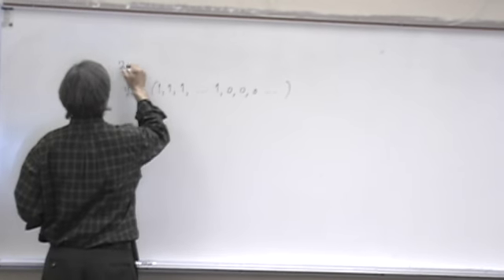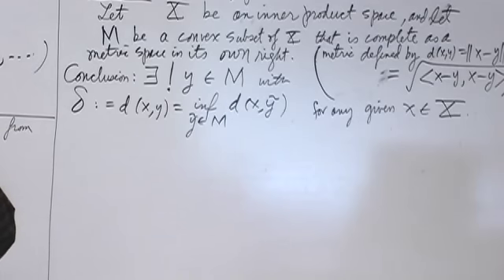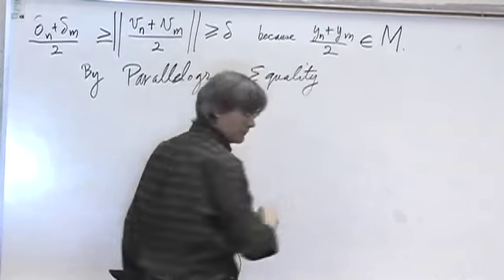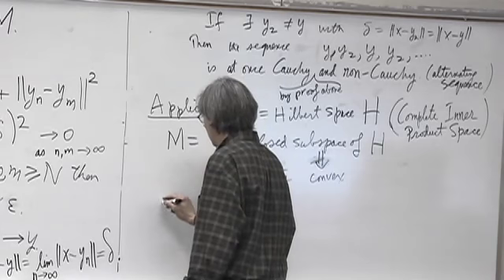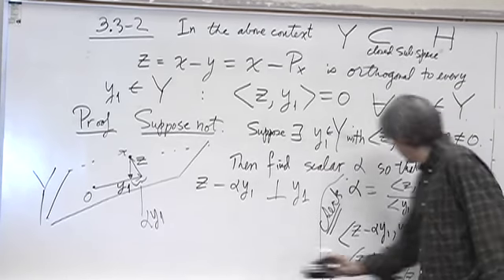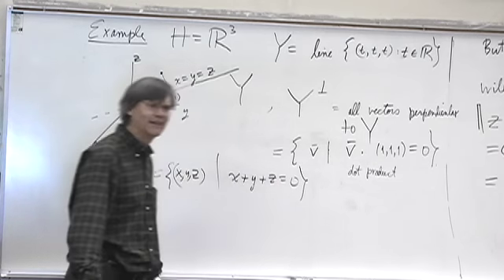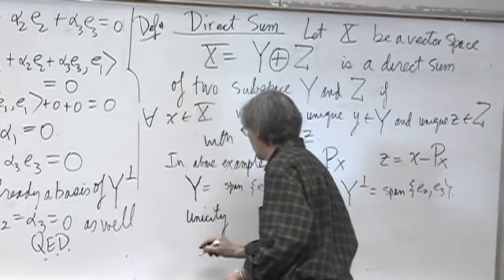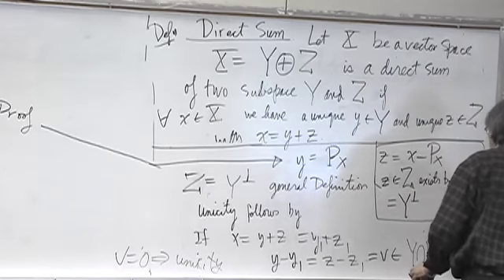Functional Analysis - Lecture 10 - UCCS MathOnline